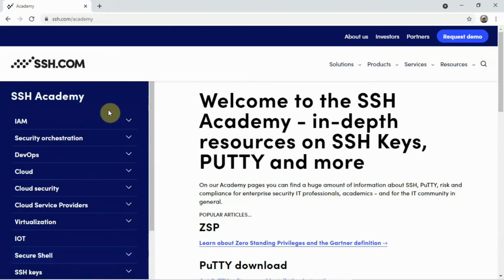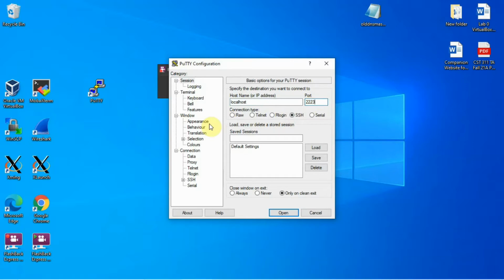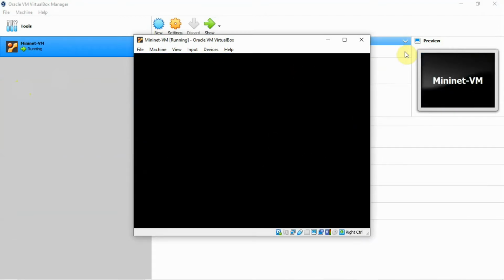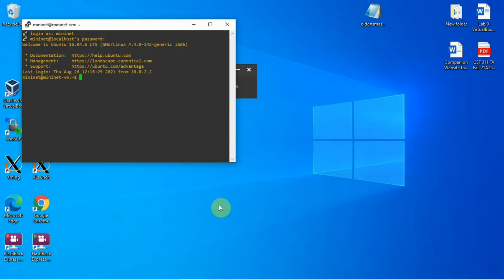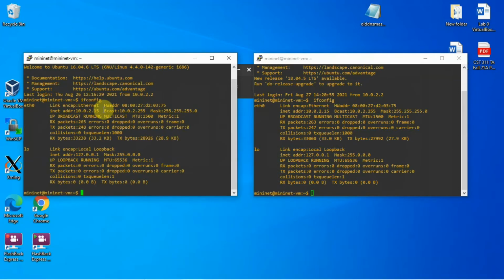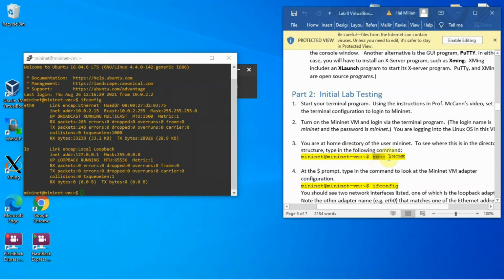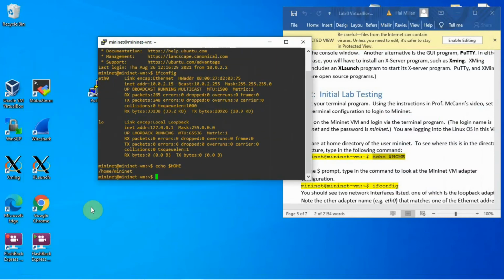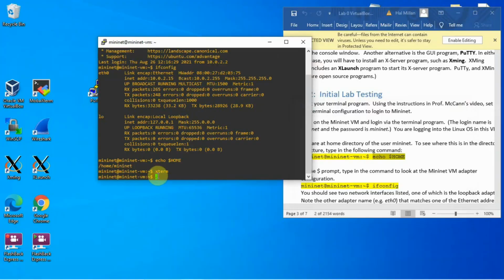CSUMB CST 311 Labs PuTTY Tutorial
Tutorial for installing, configuring, and running PuTTY for the CSUMB CST 311-30 course.